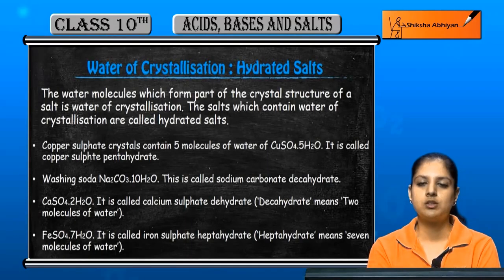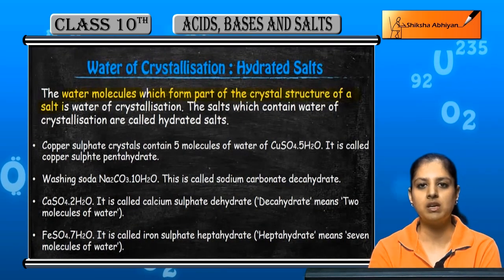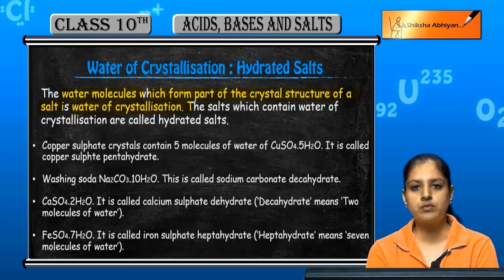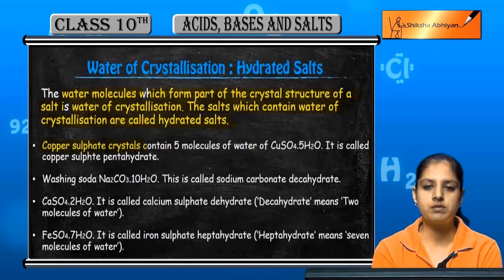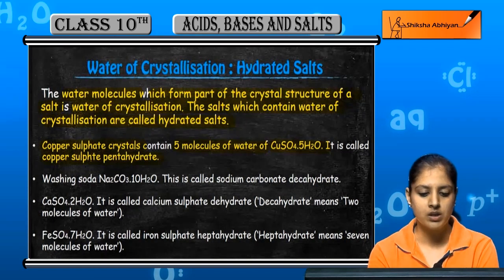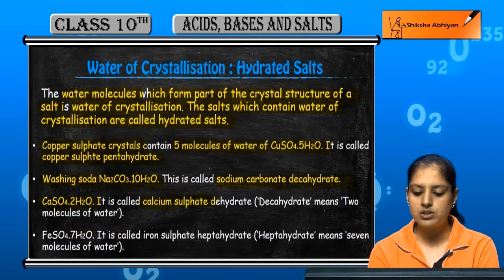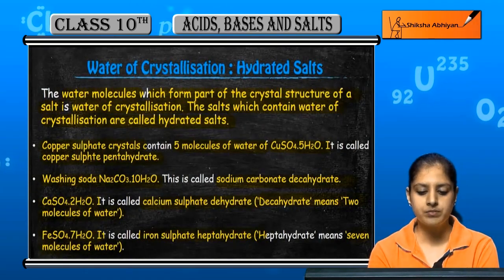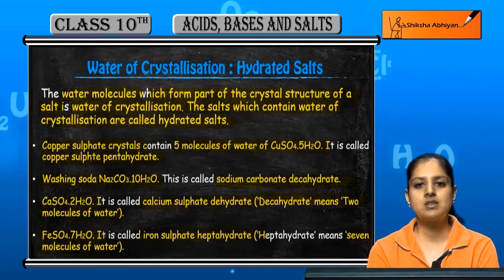Water of Crystallisation Hydrated Salts